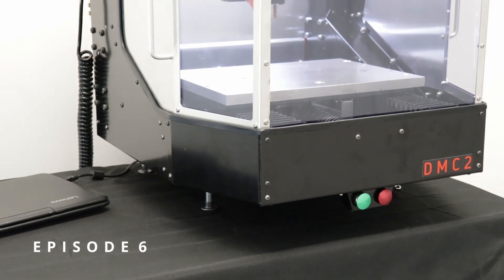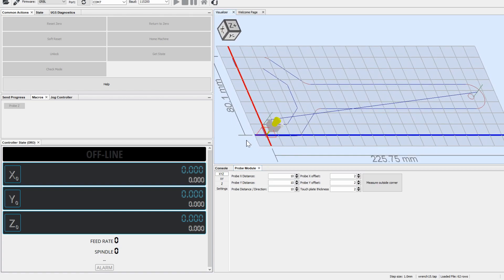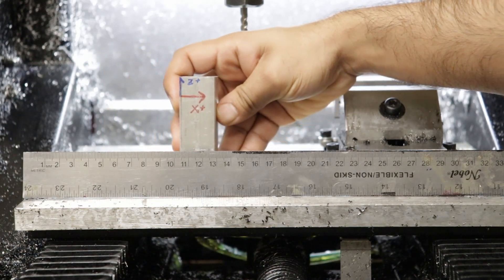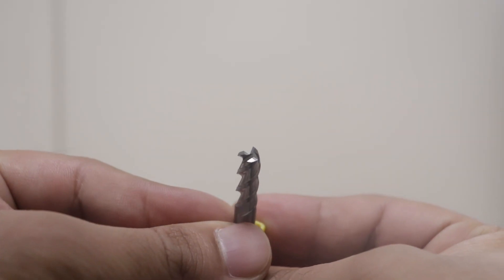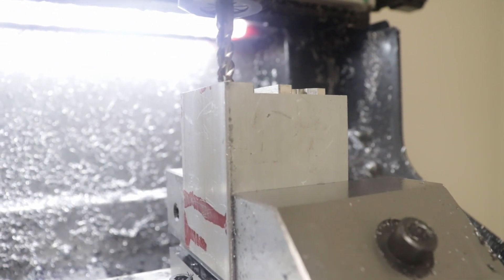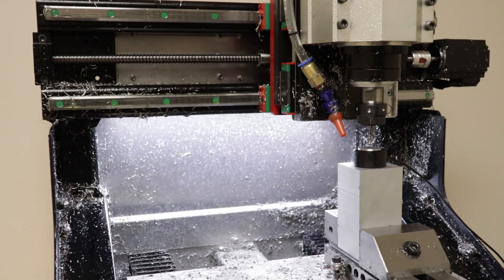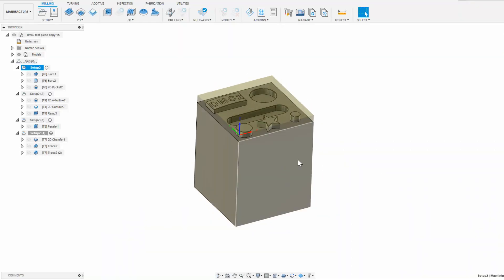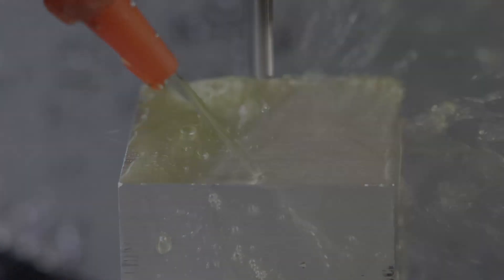DMC2 Training Course - Episode 6 - Setting up your first CNC job